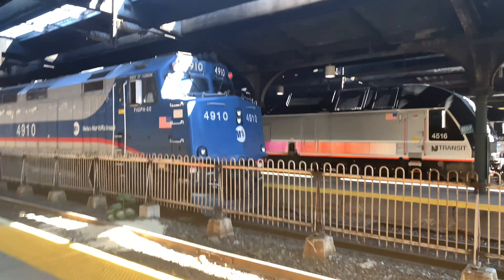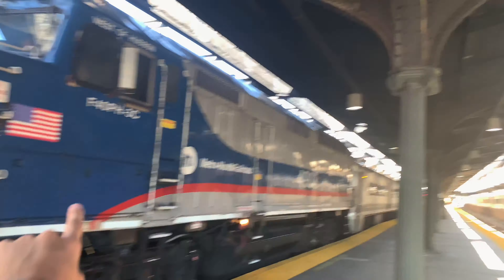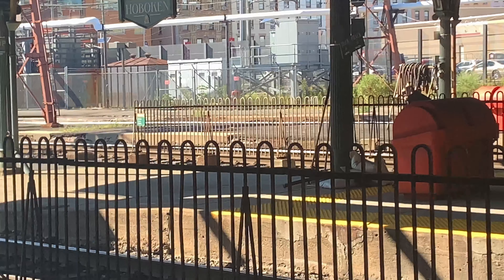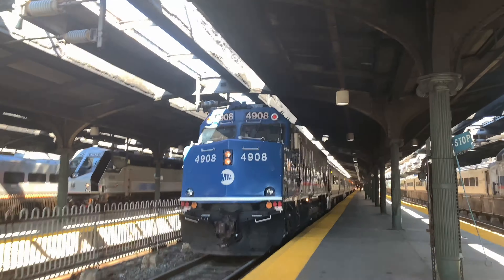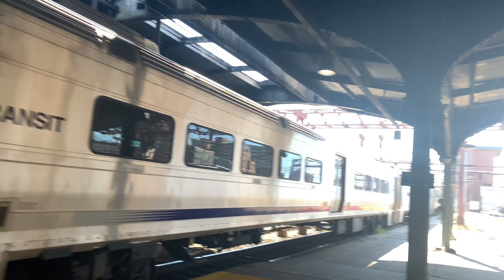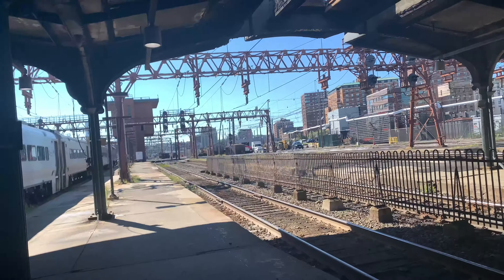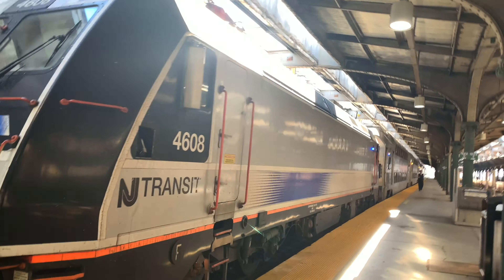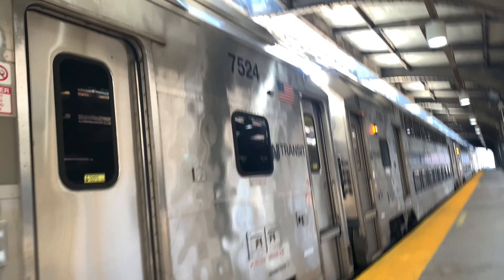Railfanning at Hoboken Terminal NJ lots of F40s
Lots of FORMER Amtrak F40PHR